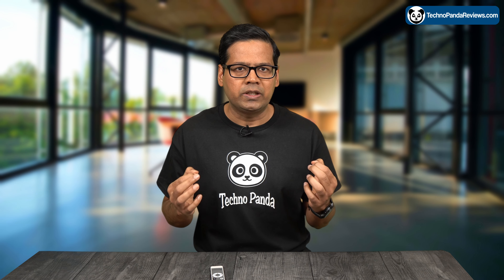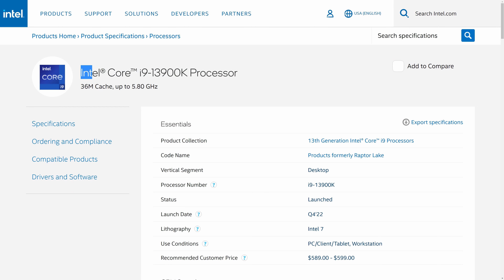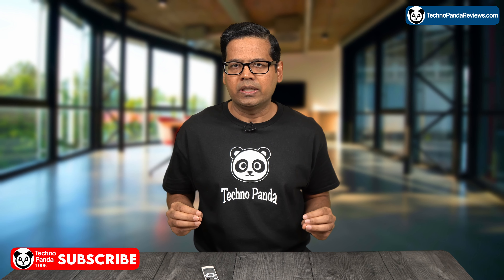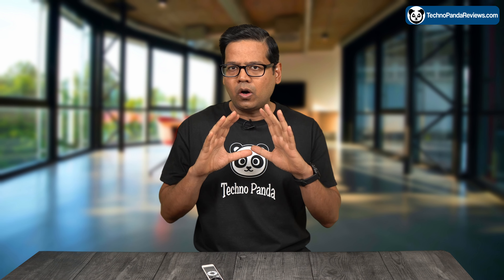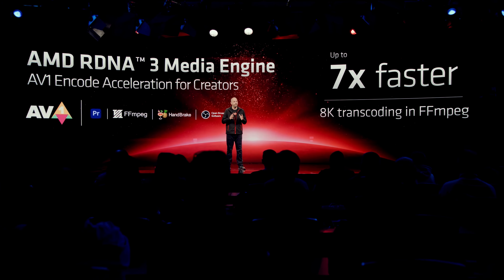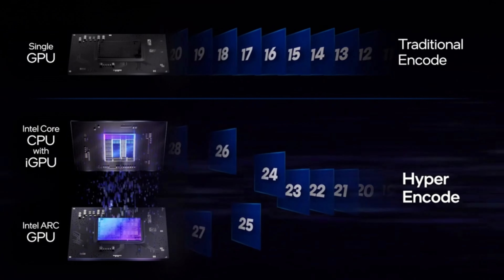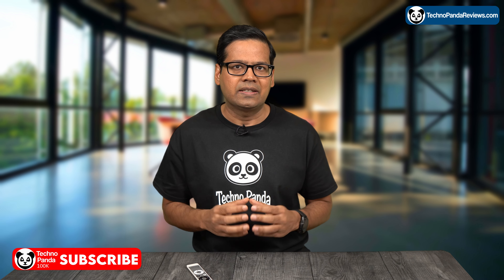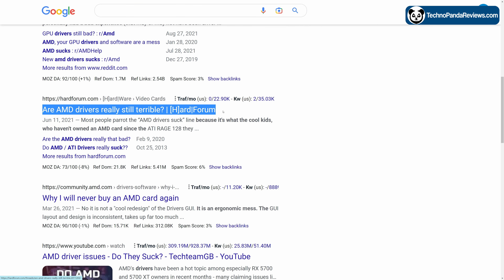AMD RX 7900 XTX vs Nvidia RTX 4090: 4K Video Editing!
Is AMD Radeon RX 7900 XTX good for content creators, streamers and video editor? AMD announced a new feature called SmartAccess Video which promises to dramatically improve 4K video encoding speeds. At the time of making this video, AMD confirmed that Adobe premier and open source softwares like ffmpeg, handbrake and OBS will support Smart Access Video technology.

My Favorite Video Editing GPUs